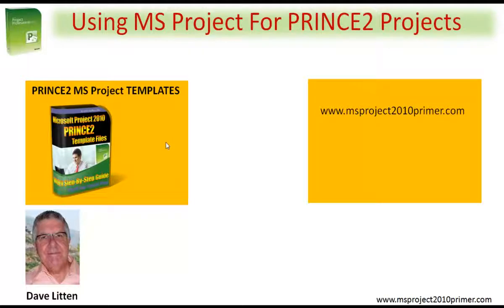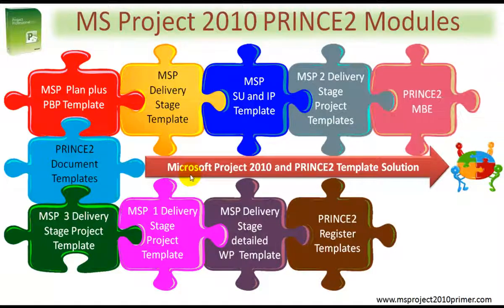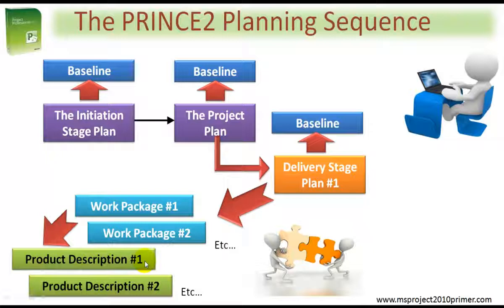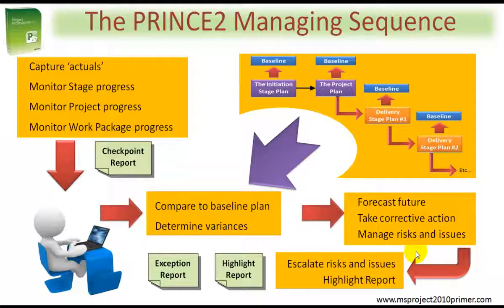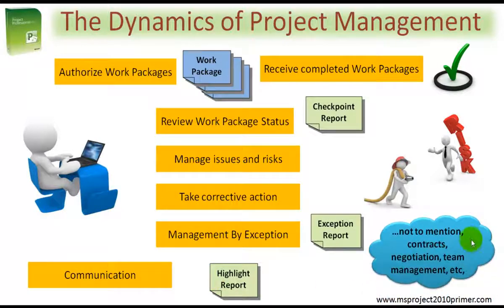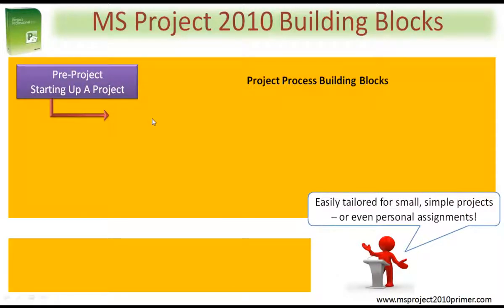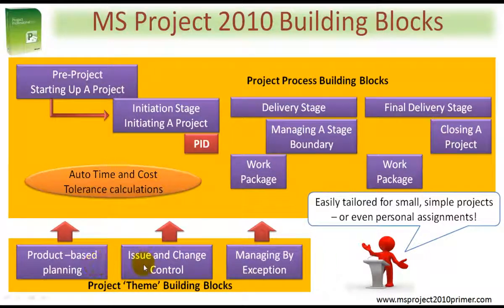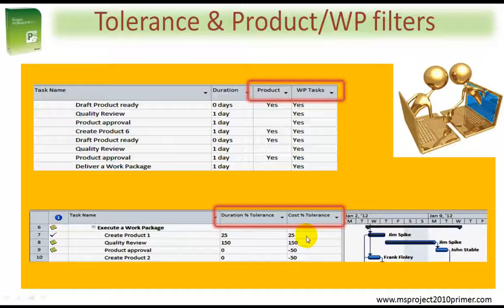Using Microsoft Project for PRINCE2 Projects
Don't miss out, harness the Power of PRINCE2 to your Microsoft Project 2010 files... get my Free PRINCE2 2017 Bonus Templates!

Master Microsoft Project 2010. Here's why, my MS Project MASTERCLASS consists of 100% downloadable video and pdf tutorials showing you step-by-step how to master MS Project 2010 for all your projects.

Learn Microsoft project course 2010 tutorials online download. For manager projects and office tutorial project and training. Learn to baseline ms project plan, exporting gantt chart, the perfect 101 and planner.